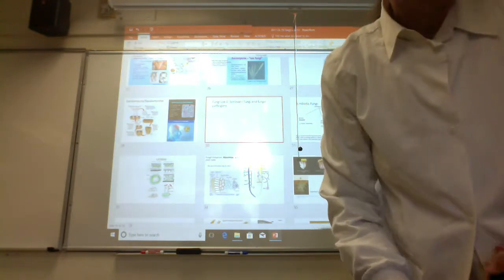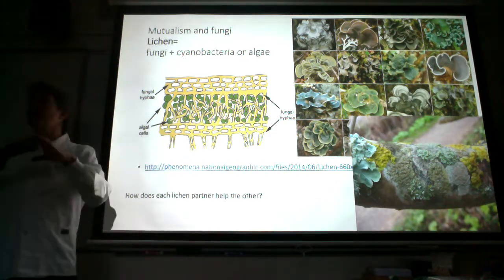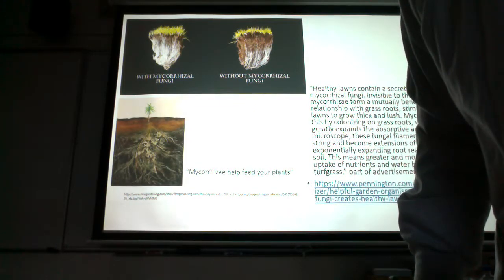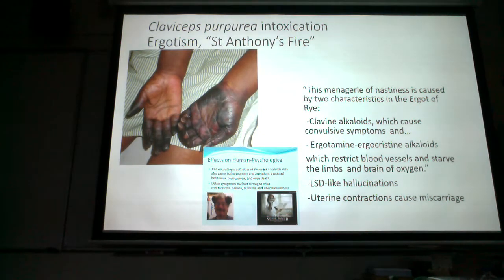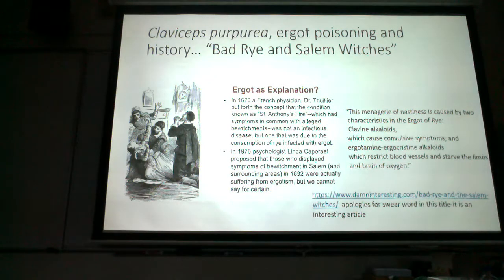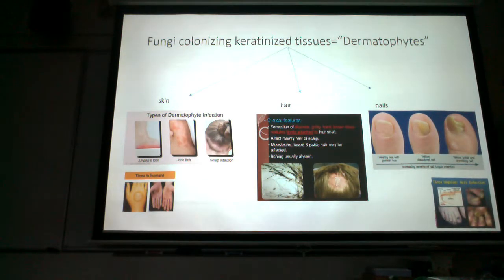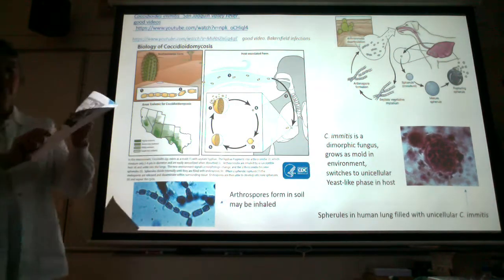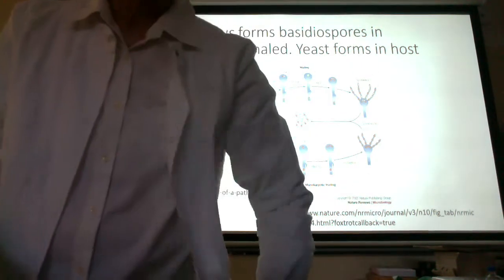audio in Lab Oct 1 Fungi part 2 Symbiotic Fungi